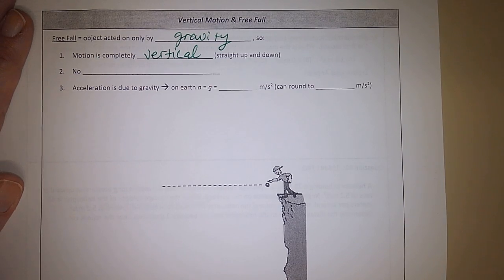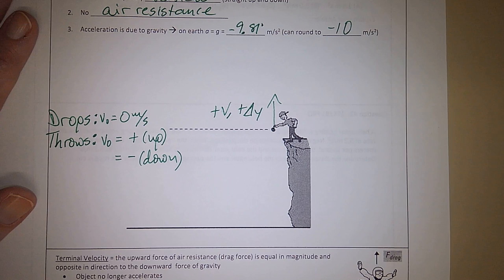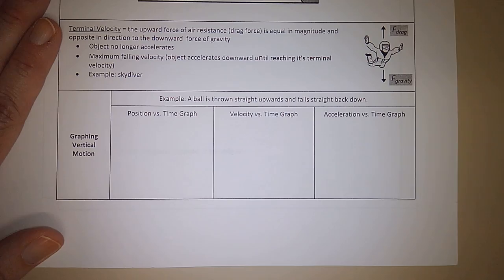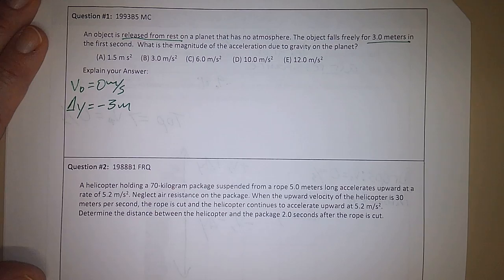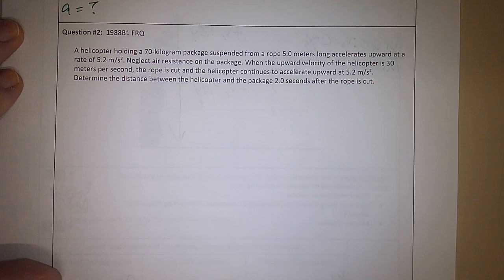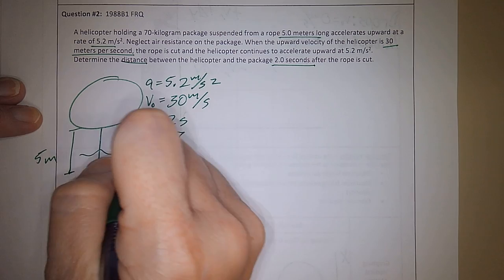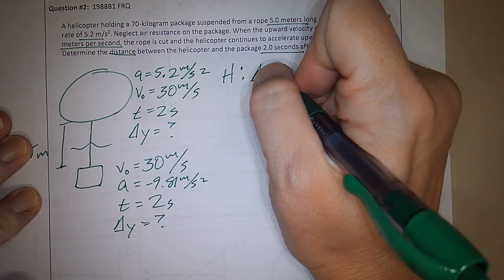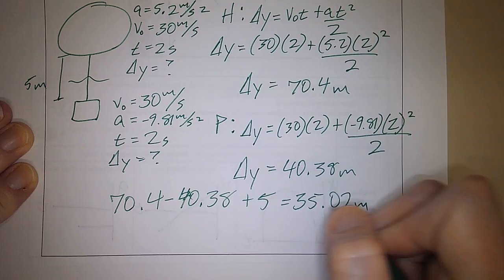AP 1 - Vertical In Class Notes